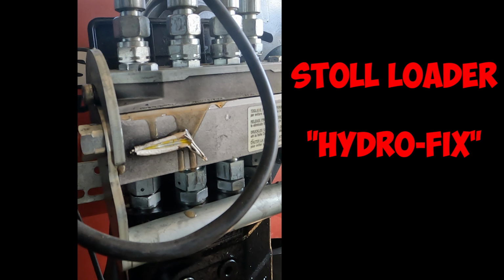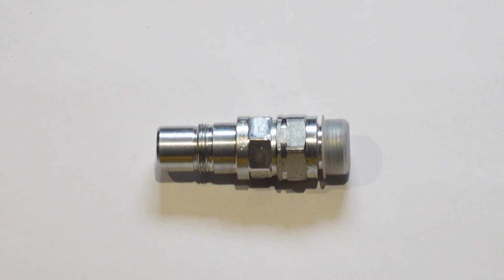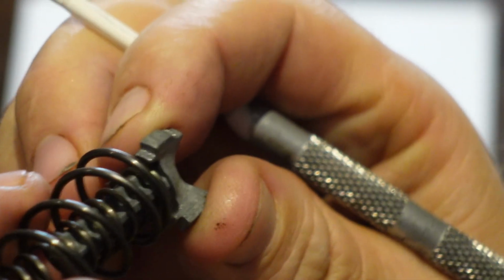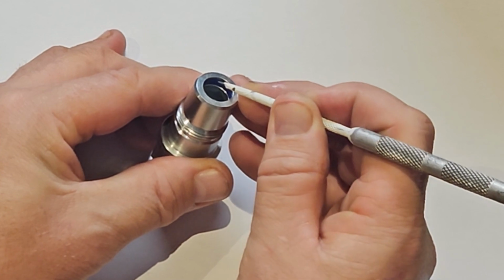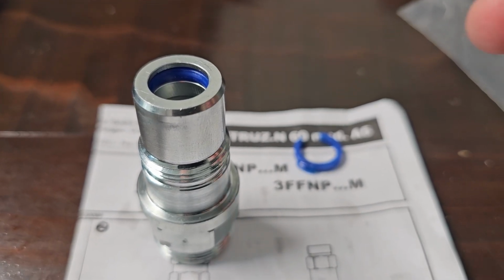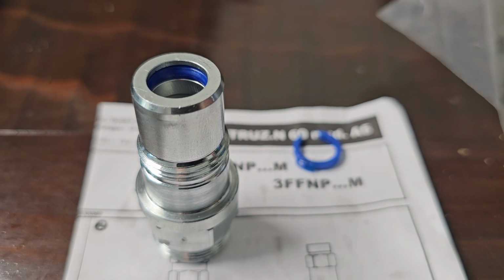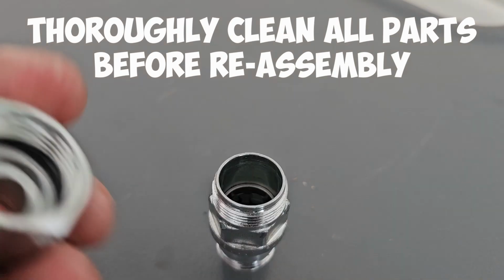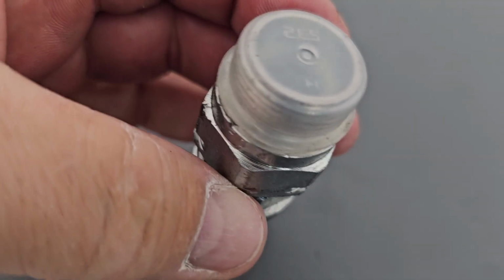tractor loader Valve o Ring Repair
tractor loader hydraulic leak and replacing the Faulty o ring in a hydro fix valve so it can be re-used.